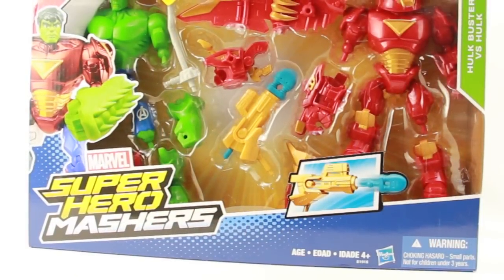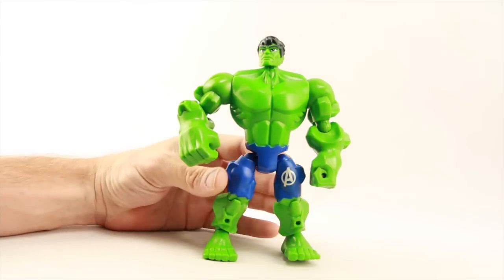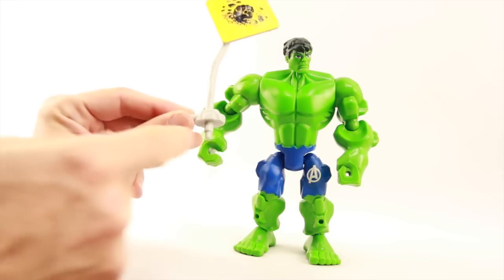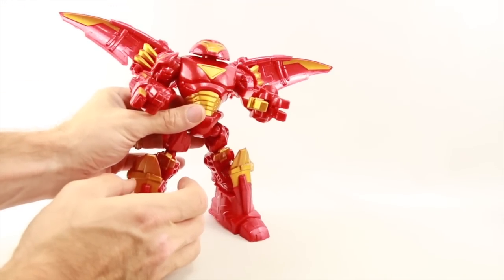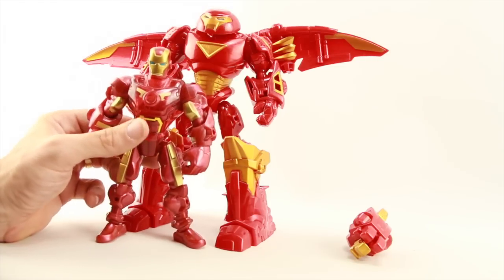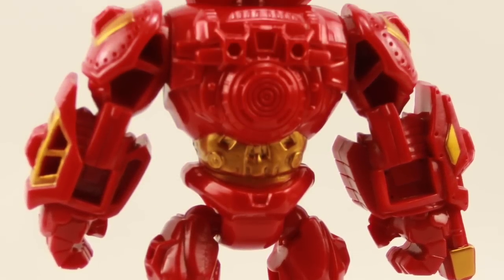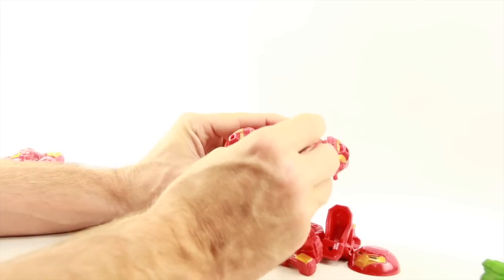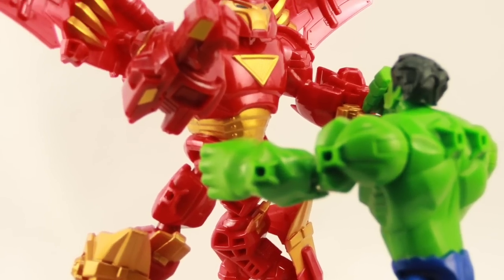Marvel Super Hero Mashers Hulk Buster Vs Hulk Set Review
For a full GALLERY of images for this set head over